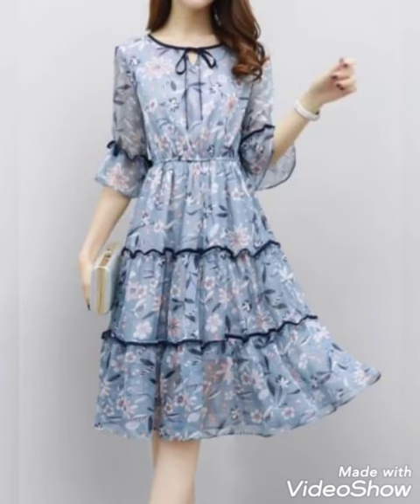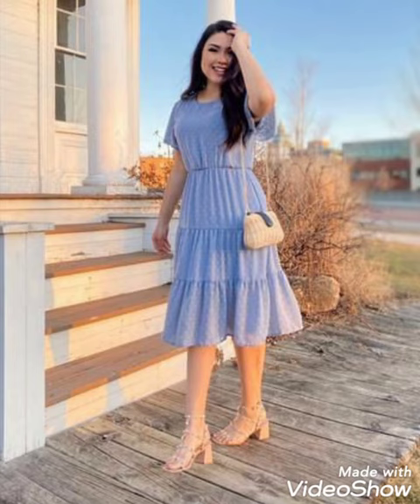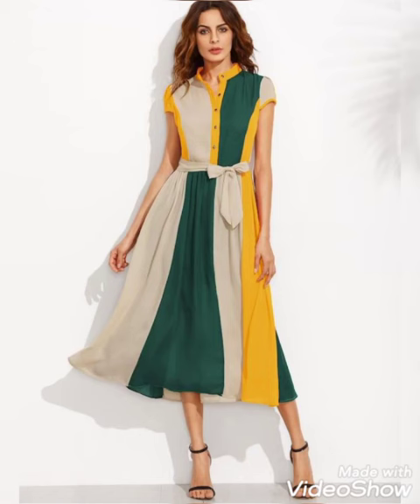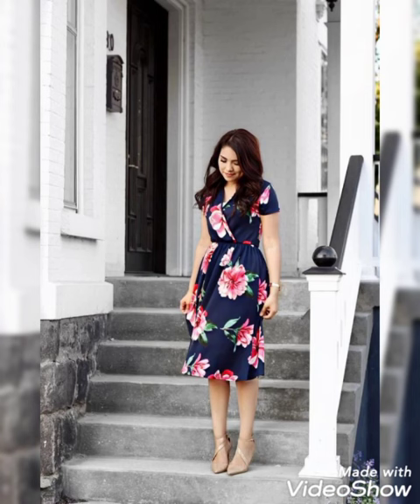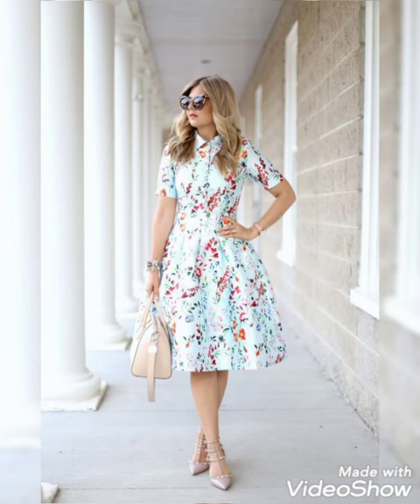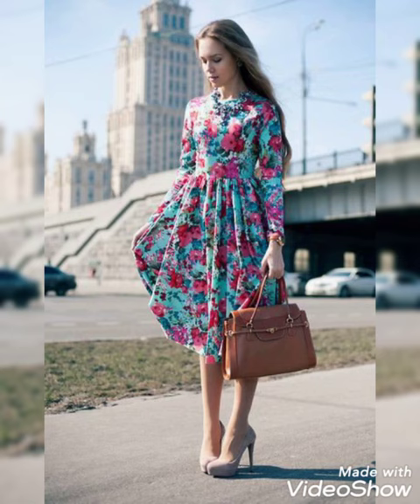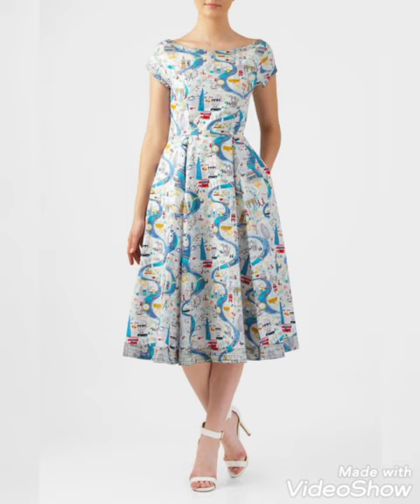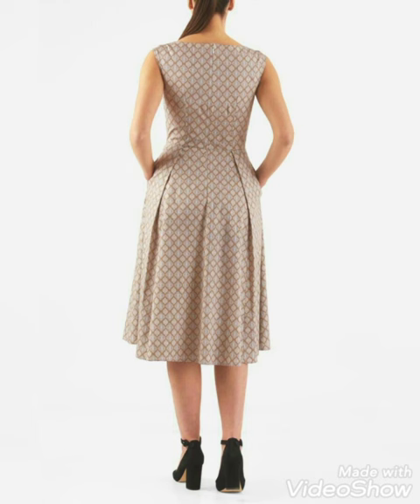Top 100+ Trending Stylish Frocks Ideas